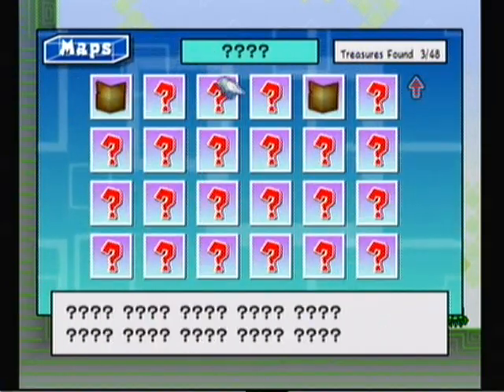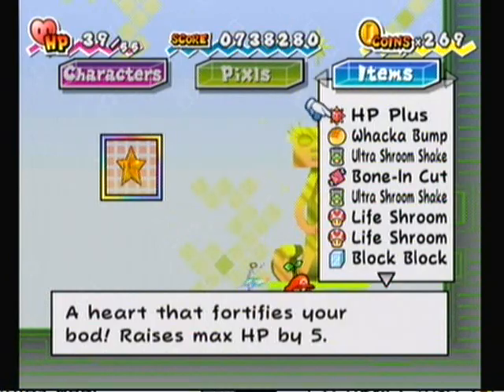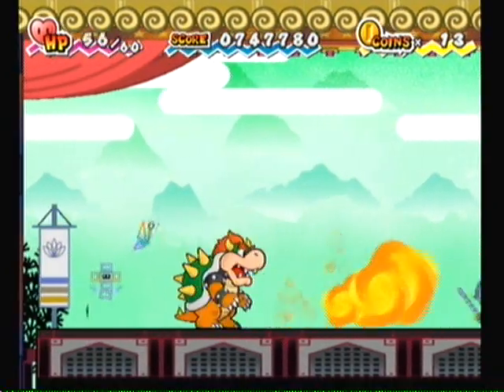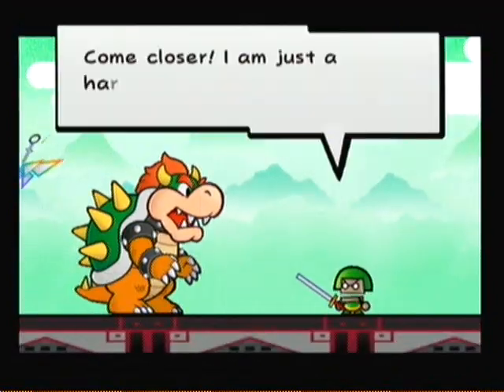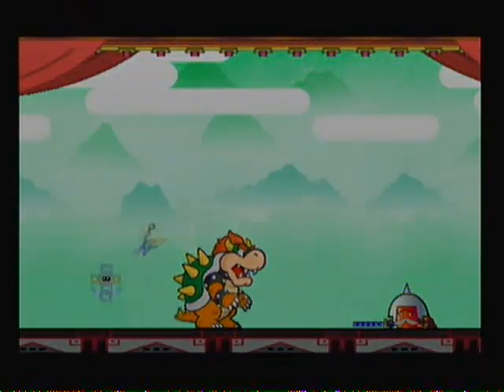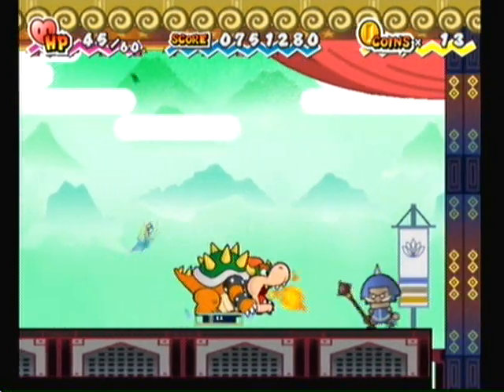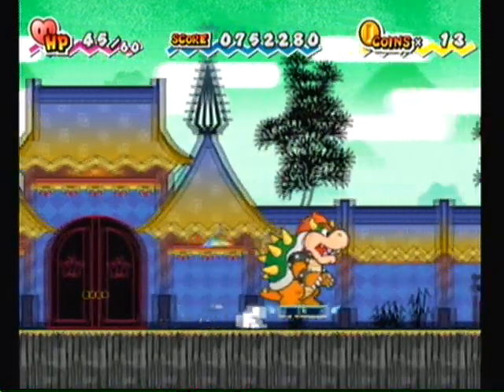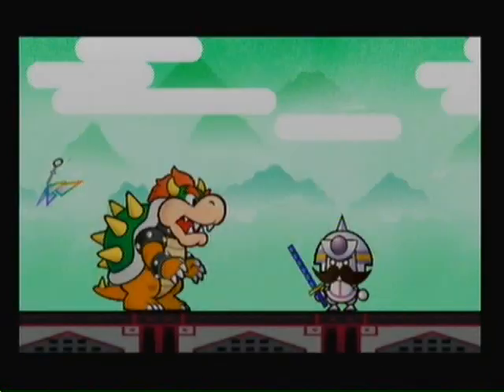Let's Play Super Paper Mario Extra Video #3: Duel of 100: Matches 1 - 25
In this third extra video I take on the duel of 100, which is basically completing Chapter 6 without the end of the world interrupting us this time.